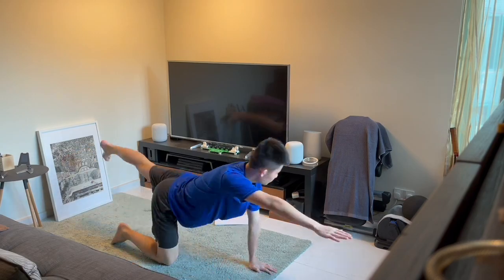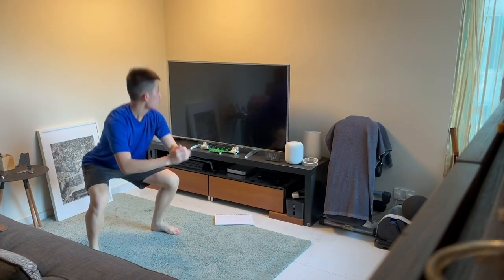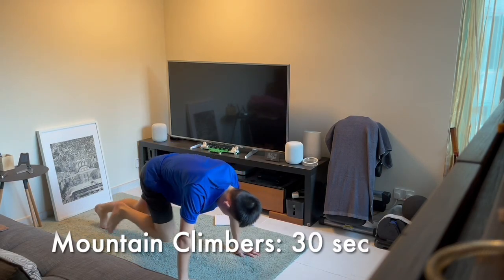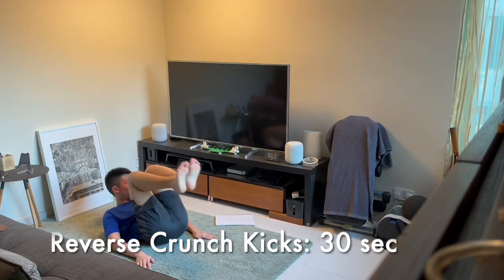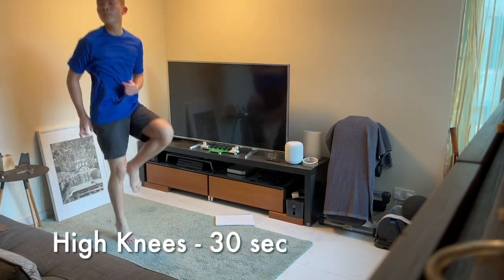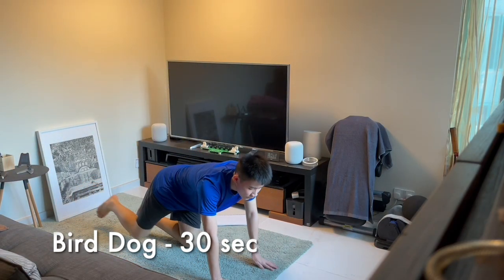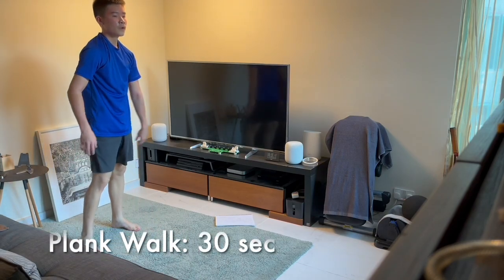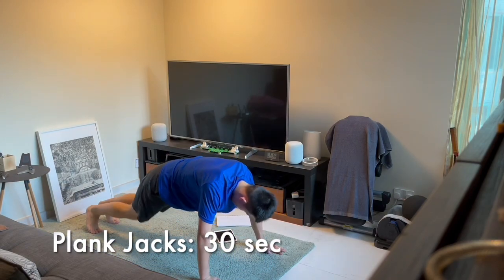HIIT - Medium Workout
Changes: No changes were made.